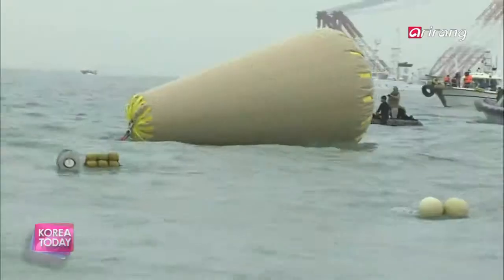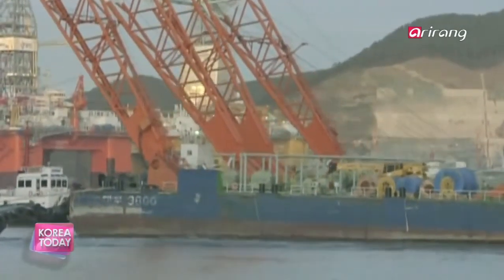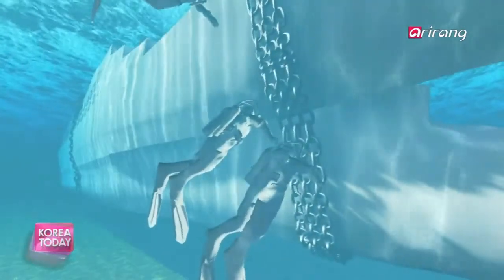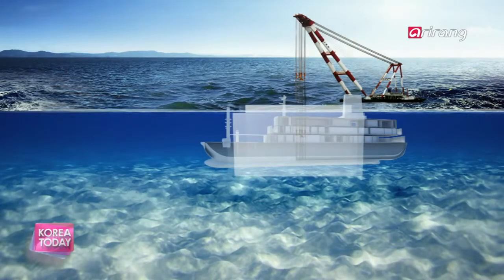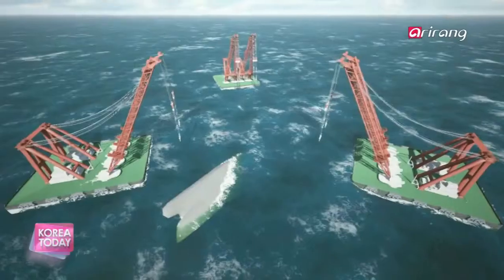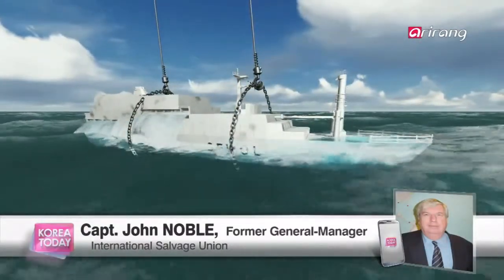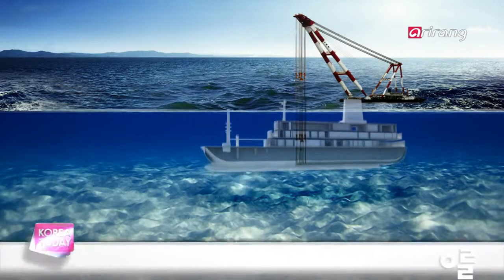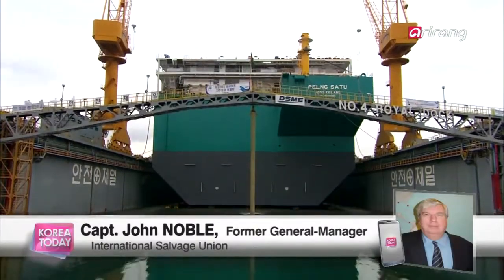captain john noble interviewed by international news channel on ferry sinkage.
Preparation for a salvage of the Sewol